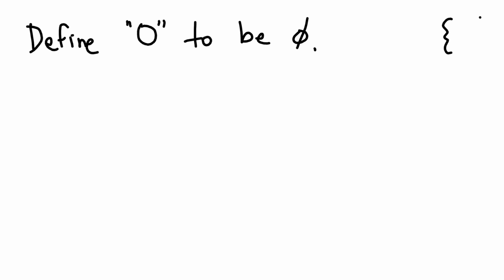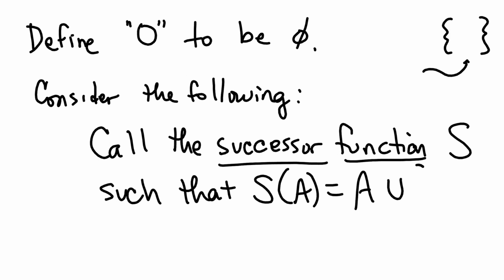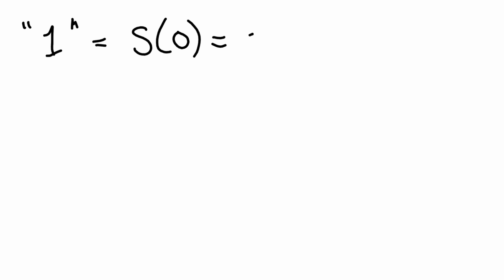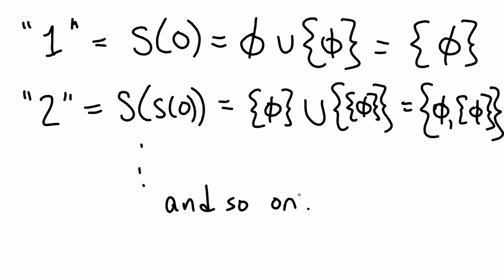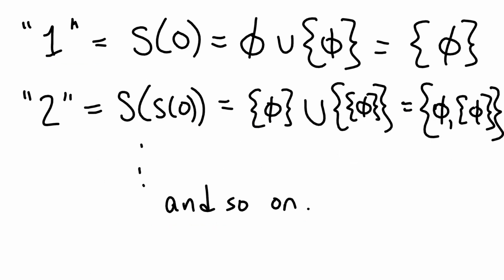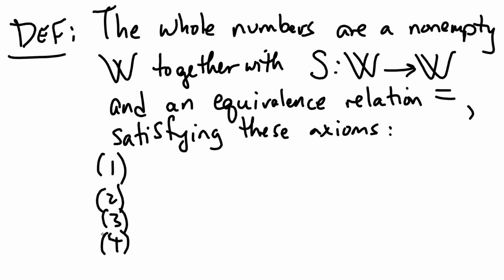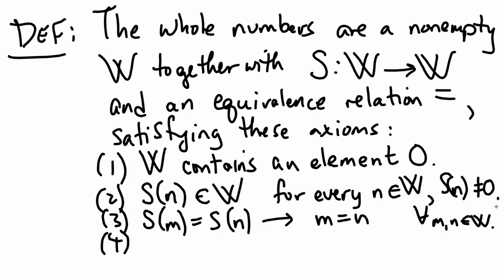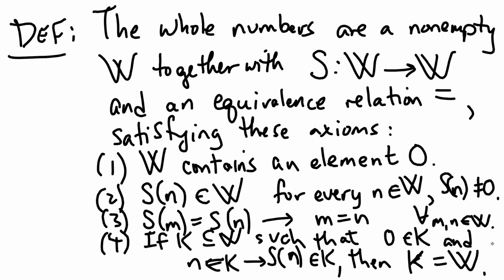INTD301 Content - Building the Whole Numbers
This screencast explains for future secondary math teachers how to put the existence of the set of whole numbers on a rigorous footing.  The axioms we use are Peano's, and they use ideas from set theory to do the job.